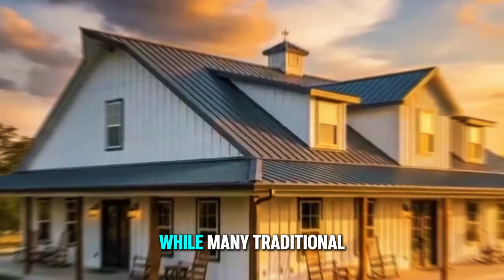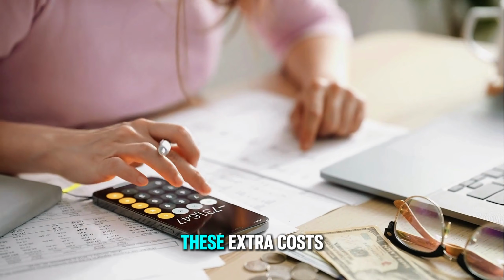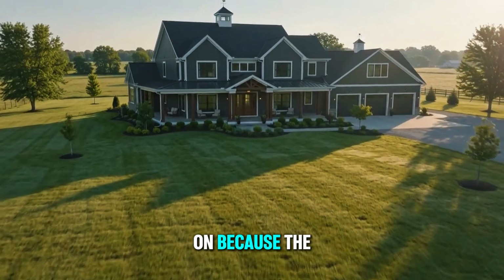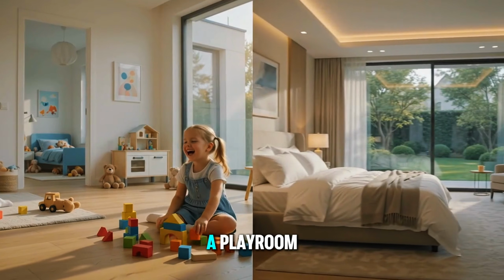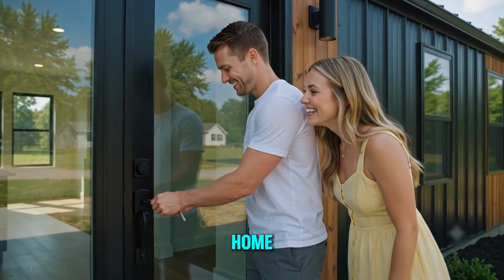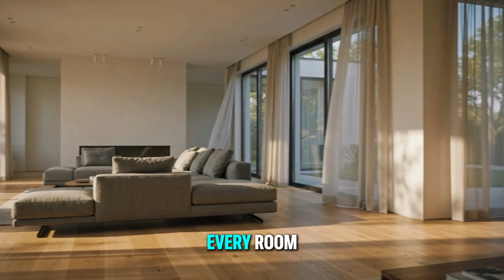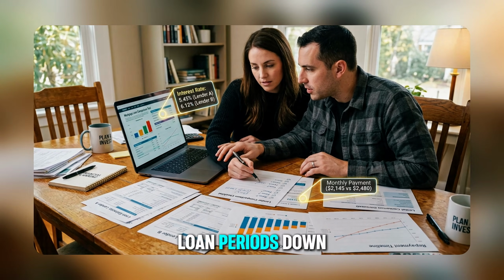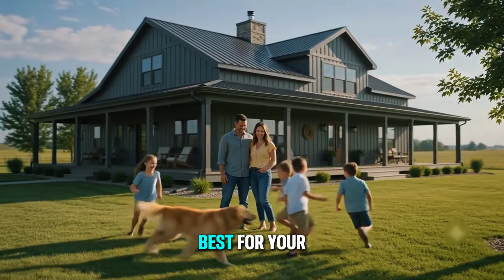7 Prefab Barndominium Homes You Can Buy For Under $100k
Looking for an affordable dream home without spending hundreds of thousands of dollars? In this video, we're exploring 7 amazing prefab barndominium homes that you can buy for under $100,000. From modern farmhouse designs to spacious country-style homes, these budget-friendly prefab barndominiums prove that you don't need a massive budget to own a beautiful home.

Prefab barndominiums have become one of the fastest-growing housing trends in the United States because they offer affordability, durability, and faster construction times compared to traditional homes. Whether you're looking for a weekend getaway, a family home, a retirement property, or a house on acreage, these prefab options could save you thousands of dollars.

In this video, we'll break down the features, floor plans, sizes, and estimated costs of seven incredible barndominium homes that cost less than $100K. You'll discover which models offer the best value, how much land you might need, and what additional costs—such as foundations, utilities, permits, and interior finishes—you should keep in mind before making a purchase.

We'll also discuss the pros and cons of prefab barndominiums, including their customization options, energy efficiency, and long-term maintenance costs. If you've ever wondered whether it's possible to own a stylish and modern home on a budget, this guide is for you.

Whether you're planning to move to the countryside, invest in affordable real estate, or simply dream of owning your own barndominium, these prefab homes offer incredible value for the price.